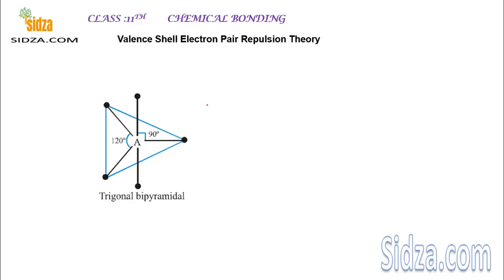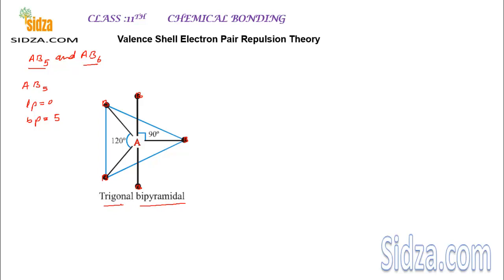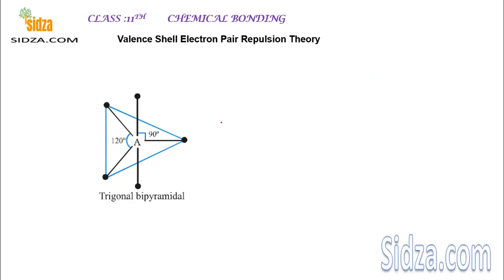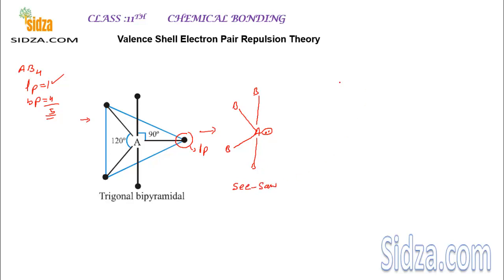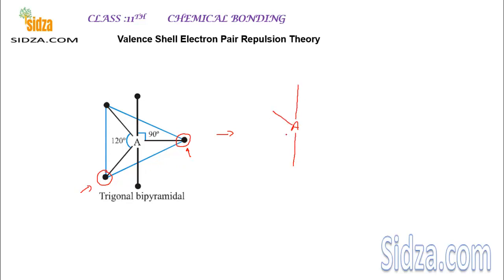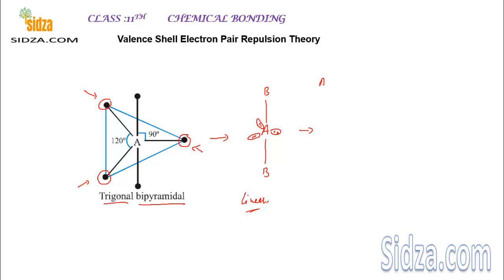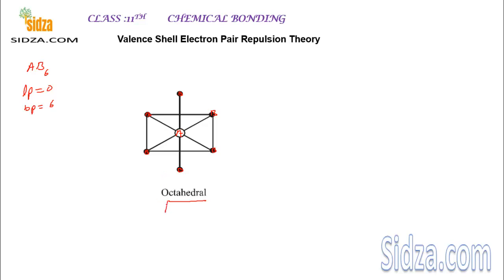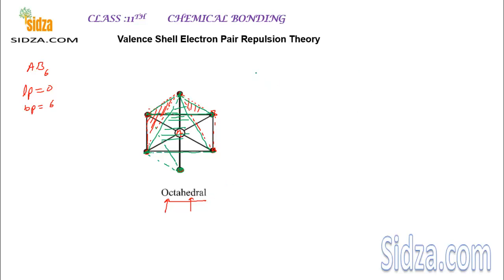VSEPR Theory part 3